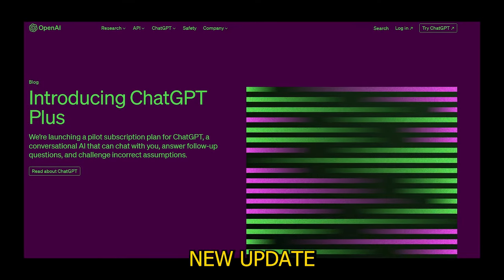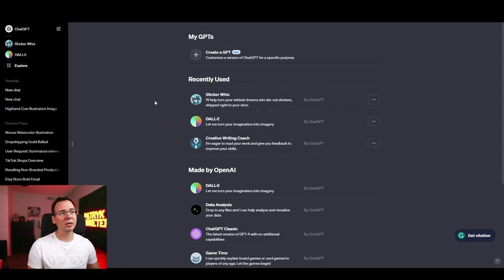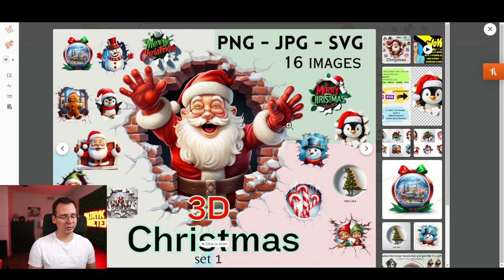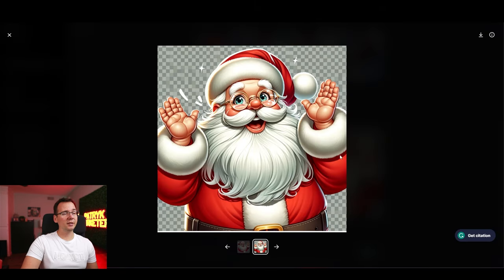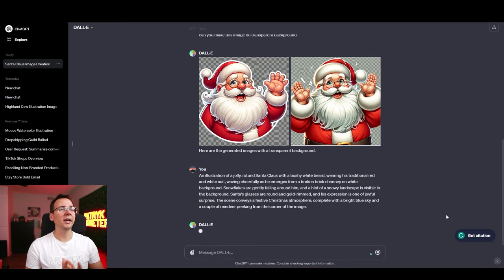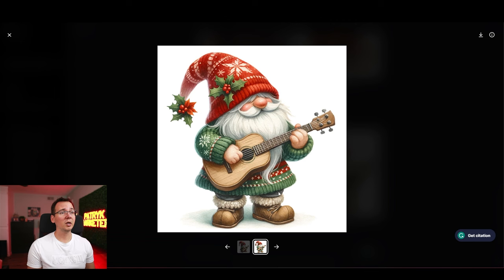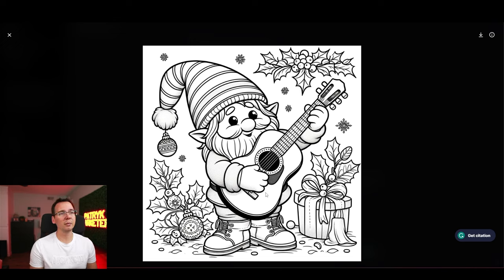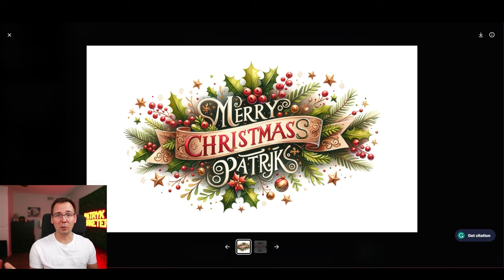I tried New CHATGPT AI Art Generator and I am SHOCKED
CHATGPT recently got a huge update that allows you to create superior AI Art! In this video, I decided to test out the new tools of CHATGTP and compare it to midjourney.

Get 40 Free Listings on Etsy!

0:00 New CHATGTP
0:29 New Tools
2:26 Testing Out New GPT
4:19 Difference Between GPT and Midjourney
4:43 Testing Transparent Background
7:54 Testing Clipart
9:20 Testing Sticker GPT
9:55 Testing Coloring Book GPT
10:32 Putting Text on Images
10:58 Why I am Switching to GPT